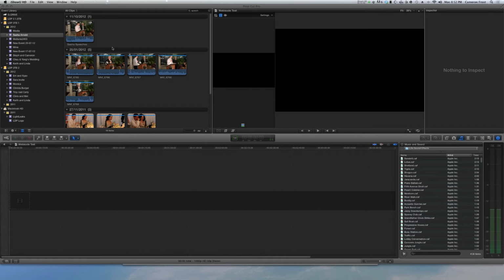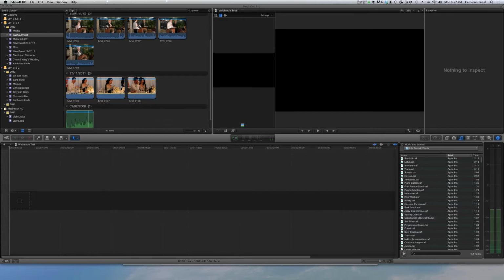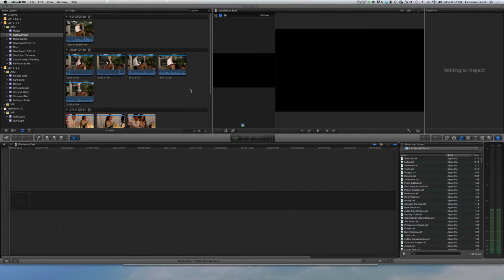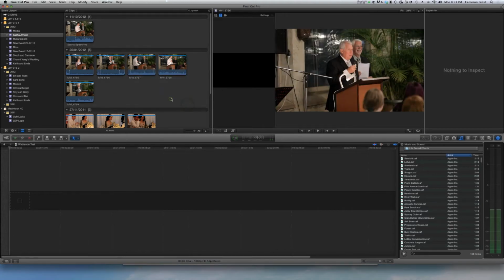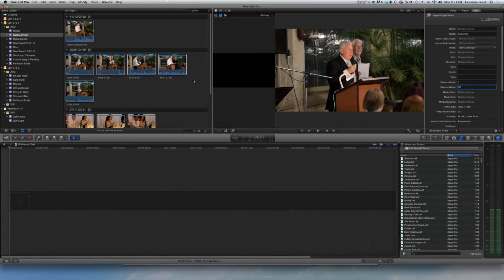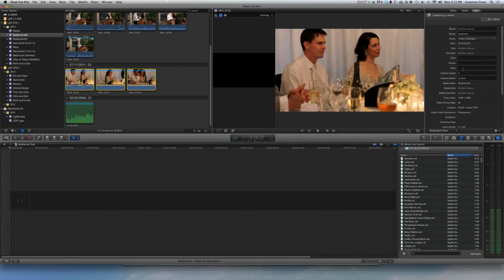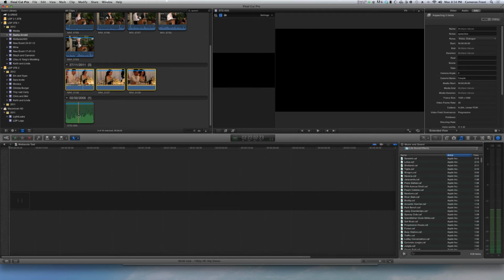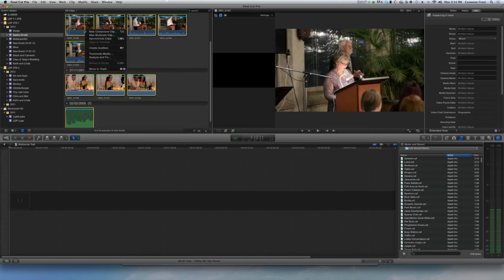FCPX Tips & Tricks - Multicam syncing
In this video, I quickly explain how to optimise your clips metadata so that they will be more accurate when you sync them in FCPX.